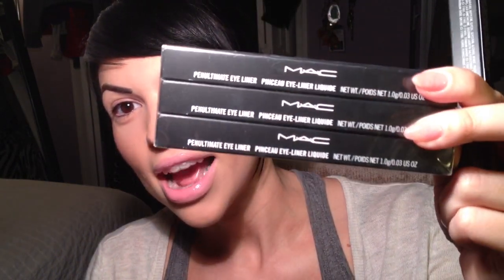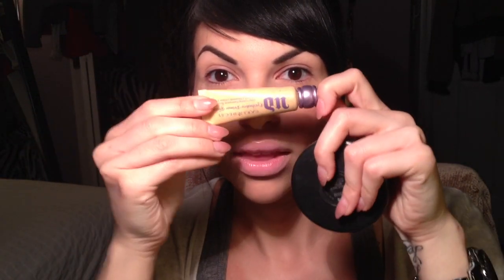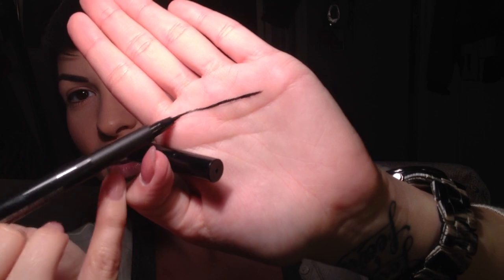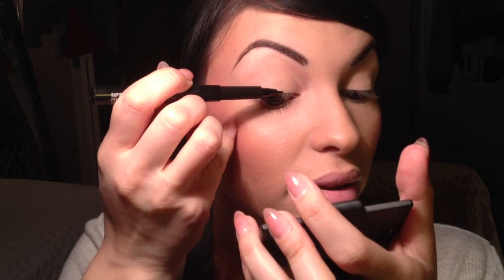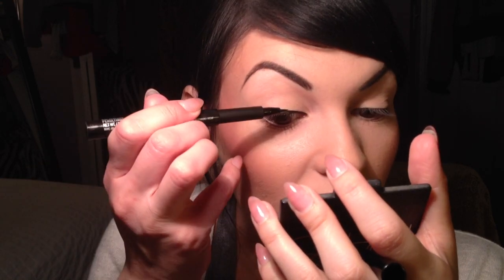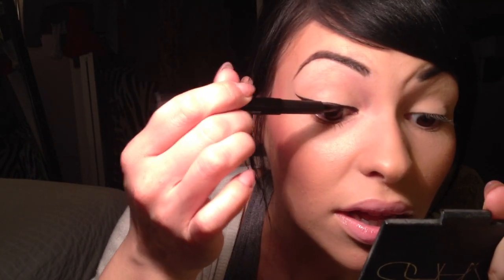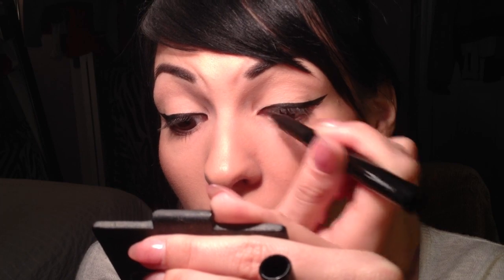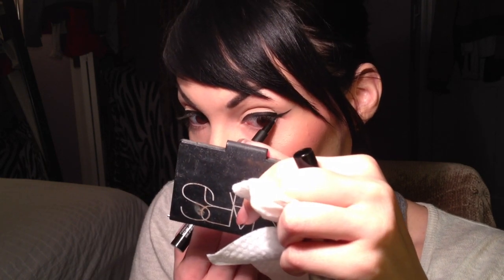The Perfect Winged Eyeliner! Beginners Tips & Tricks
Hello, YouTubbers! I'm back to show you how to do "The Perfect Winged Eyeliner"!!
Super easy, super quick.. You can do it!
Don't be scared, let me teach you!

Products used:
MAC Penultimate eyeliner in "Rapidblack"
Urban Decay Primer Potion in "Eden"
MAC Mineralized Skinfinish Powder in Medium

MAC False Lash mascara
MAC lashes #36 & #4